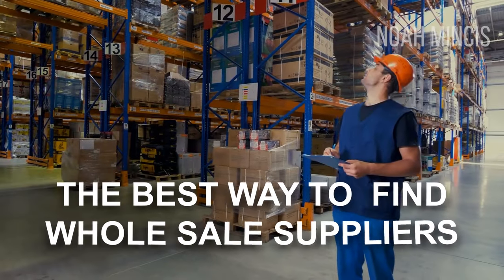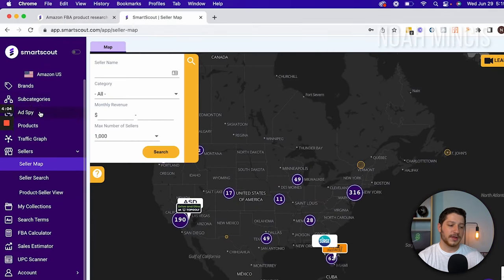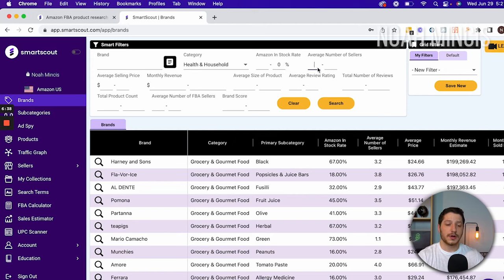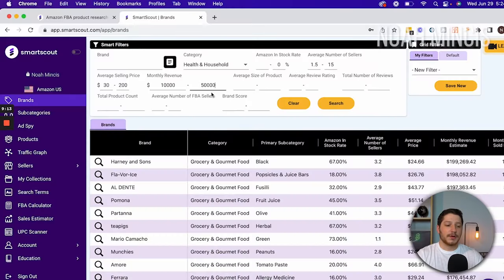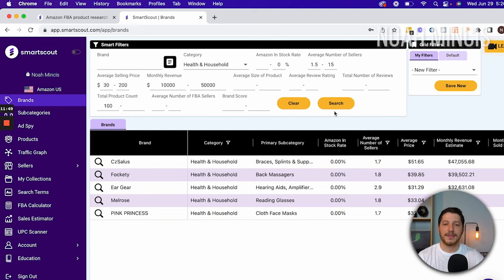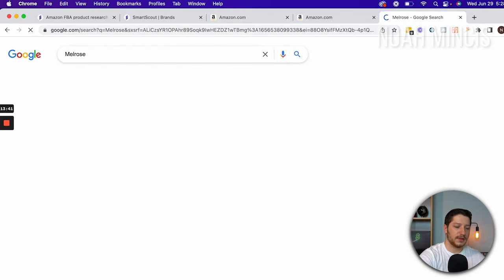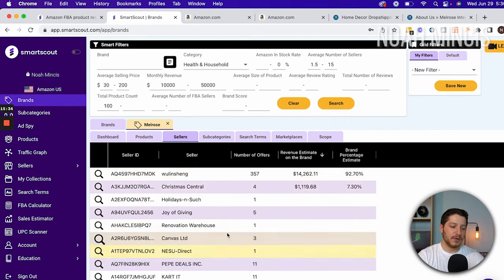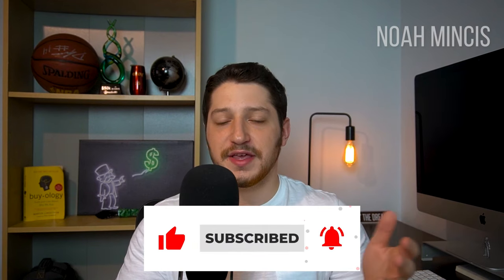The BEST Way To Find Wholesale Suppliers For Amazon FBA & Dropshipping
This video is so good I got a call from the president of harvard because they want to show it.

The people have spoken and the biggest issue a lot of you face is finding suppliers. I got you.

In this video, I go over the easiest way in my opinion (since it is my channel), to find wholesale suppliers for your Amazon business. Using a software called Smartscout, you can find brands being sold on Amazon. By filtering based on criteria like how many sellers there are, you find brands that are probably being drop shipped from.